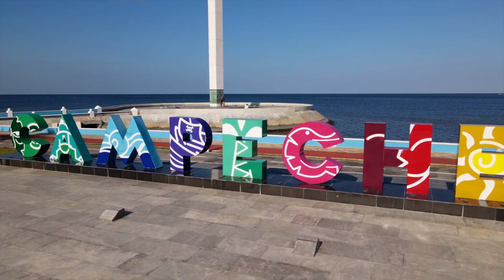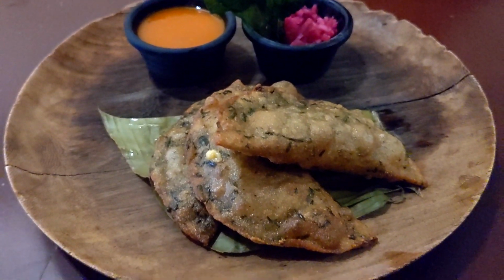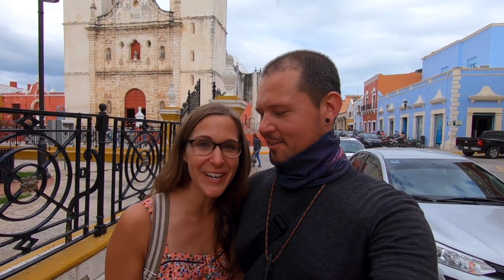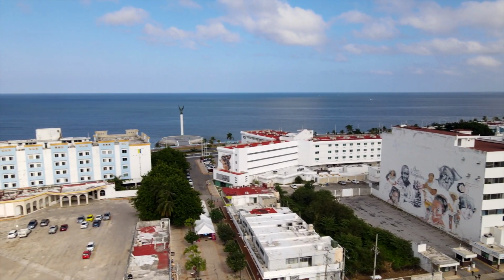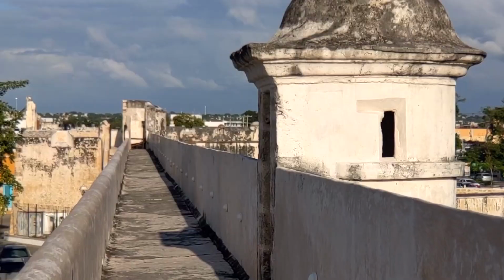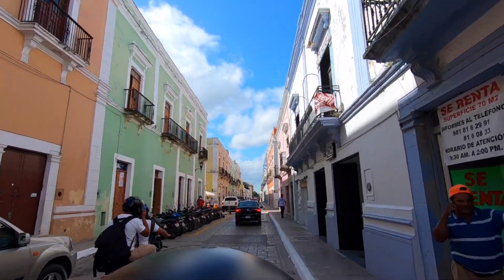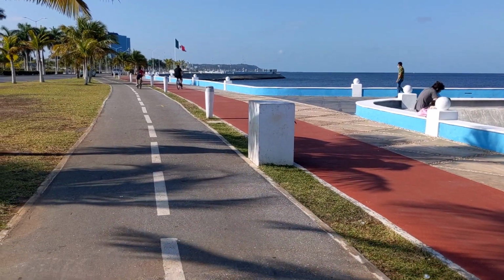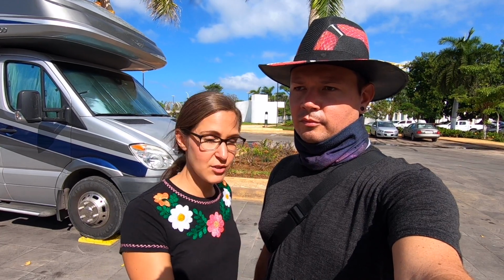Why Campeche City is Amazing + Seriously UNDERRATED! Mexico TRAVEL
In this week's travel vlog we take you to Campeche, a beautiful colonial city and UNESCO world heritage site. In true Eat See RV fashion, we eat and see our way through this fortified city while dealing with a few challenges of full time RV life in Mexico.

🇲🇽 🚐 Prepare your own trip RVing Mexico with our 70 page RV Mexico Guide

👀 Looking for Products From This Video? 🤔

We are not RV or travel experts. We share our opinions and what works for us, but you should do your own research. If you chose to purchase any of the items above, it is at no additional cost to you however, we will get a small % of the sale.*